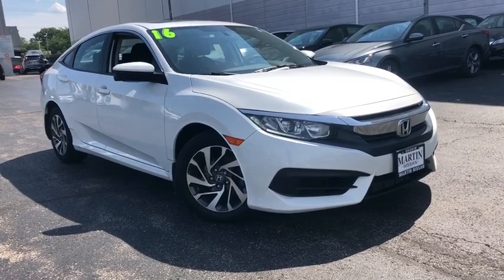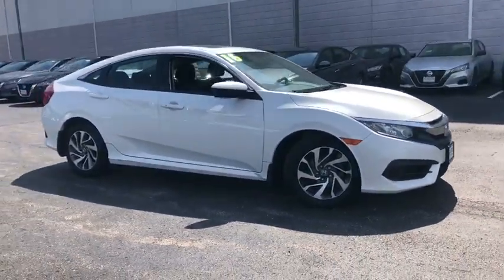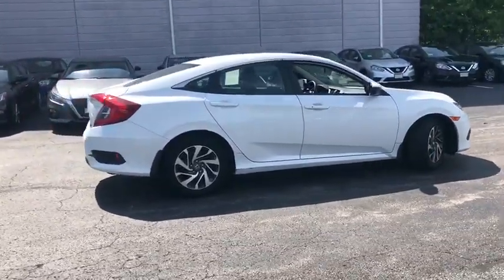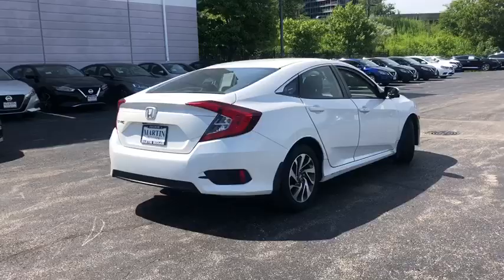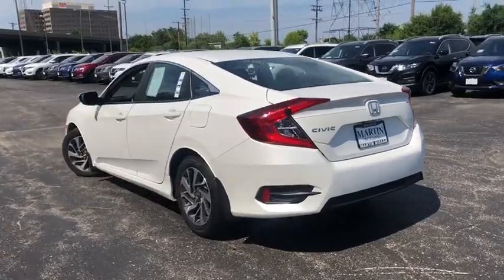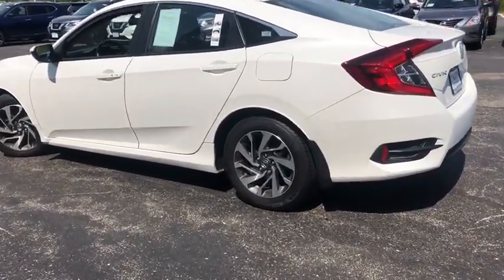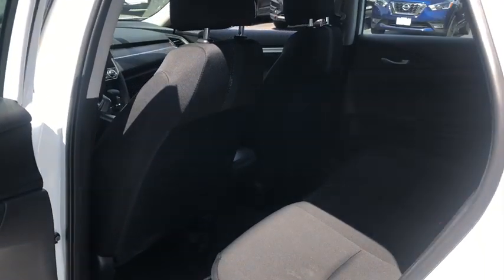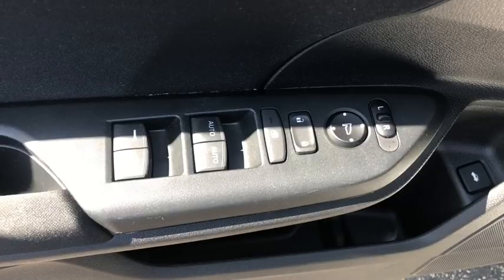2016 Honda Civic Sedan Skokie, Niles, Glenview,Morton Grove, Chicagoland area, IL N9797A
White  2016 Honda Civic Sedan available in Skokie, Illinois at Martin Nissan. Servicing the Niles, Glenview,Morton Grove, Chicagoland, IL  area.
2016 Honda Civic Sedan EX - Stock#: N9797A - VIN#: 19XFC2F72GE064219

Martin Nissan
5240 Golf Road

Carfax 1 owner with a sunroof!!! You can find this 2016 Honda Civic Sedan at Martin Nissan that just passed our safety inspection with a fresh oil change. Drive home in your new pre-owned vehicle with the knowledge you're fully backed by the CARFAX Buyback Guarantee. When it comes to high fuel economy, plenty of versatility and a great looks, this HondaCivic Sedan EX cannot be beat. This Honda Civic Sedan's superior fuel-efficiency is proof that not all vehicles are created equal. Pre-owned doesn't have to mean used. The clean interior of this Honda Civic Sedan makes it one of the nicest you'll find. A vehicle as well-maintained as this Honda Civic Sedan almost doesn't need a warranty, but you rest easier knowing it comes covered with the Honda factory warranty.
Window Grid Antenna,Radio: 180-Watt AM/FM Audio System -inc: 8 speakers, MP3/WMA playback capability, 7-inch display w/high-resolution WVGA (800x480) electrostatic touch-screen and customizable feature settings, HondaLink, Apple Carplay, Google Android Auto, Bluetooth HandsFreeLink wireless mobile phone interface, Bluetooth streaming audio, Pandora compatibility, SMS text message function, illuminated steering wheel-mounted audio controls, radio data system (RDS), speed-sensitive volume control (SVC) and 2 USB audio interface charging ports,Radio w/Seek-Scan, Clock, Speed Compensated Volume Control, Voice Activation and External Memory Control,Fixed Rear Window w/Defroster,Body-Colored Rear Bumper,Body-Colored Door Handles,Trunk Rear Cargo Access,Light Tinted Glass,Grille w/Chrome Bar,Body-Colored Front Bumper,Compact Spare Tire Mounted Inside Under Cargo,Fully Automatic Projector Beam Halogen Daytime Running Headlamps w/Delay-Off,Wheels w/Silver Accents,Express Open/Close Sliding And Tilting Glass 1st Row Sunroof w/Sunshade,Body-Colored Power Heated Side Mirrors w/Convex Spotter and Manual Folding,Clearcoat Paint,Chrome Side Windows Trim,Fully Galvanized Steel Panels,Speed Sensitive Variable Intermittent Wipers,Tires: P215/55R16 93H AS,Steel Spare Wheel,Wheels: 16 Alloy,Remote Keyless Entry w/Integrated Key Transmitter, Illuminated Entry, Illuminated Ignition Switch and Panic Button,Seats w/Cloth Back Material,Glove Box,Cruise Control w/Steering Wheel Controls,Outside Temp Gauge,Fixed Rear Head Restraints,Reclining Front Bucket Seats -inc: driver seat manual height adjustment and adjustable head restraints,Engine Immobilizer,Trip Computer,Cloth Seat Trim,HVAC -inc: Underseat Ducts,Power Door Locks w/Autolock Feature,Systems Monitor,Front Map Lights,Perimeter Alarm,FOB Controls -inc: Trunk/Hatch/Tailgate and Remote Engine Start,Compass,Gauges -inc: Speedometer, Odometer, Tachometer, Trip Odometer and Trip Computer,Cargo Space Lights,Power Fuel Flap Locking Type,Day-Night Rearview Mirror,Fade-To-Off Interior Lighting,Power Rear Windows,Full Cloth Headliner,Driver Foot Rest,6-Way Driver Seat -inc: Manual Recline and Fore/Aft Movement,Sliding Front Center Armrest and Rear Center Armrest,Manual Tilt/Telescoping Steering Column,Delayed Accessory Power,60-40 Folding Bench Front Facing Fold Forward Seatback Rear Seat,Driver And Passenger Visor Vanity Mirrors w/Driver And Passenger Illumination, Driver And Passenger Auxiliary Mirror,Proximity Key For Doors And Push Button Start,Rear Cupholder,4-Way Passenger Seat -inc: Manual Recline and Fore/Aft Movement,Interior Trim -inc: Metal-Look Instrument Panel Insert, Metal-Look Door Panel Insert, Metal-Look Console Insert and Metal-Look Interior Accents,1 12V DC Power Outlet,Power 1st Row Windows w/Driver And Passenger 1-Touch Up/Down,Digital/Analog Display,1 Seatback Storage Pocket,Front Cupholder,Remote Releases -Inc: Power Cargo Access,Instrument Panel Bin, Driver / Passenger And Rear Door Bins,Automatic Air Conditioning,Metal-Look Gear Shift Knob,Air Filtration,Full Carpet Floor Covering -inc: Carpet Front And Rear Floor Mats,Carpet Floor Trim and Carpet Trunk Lid/Rear Cargo Door Trim,Full Floor Console w/Covered Storage and 1 12V DC Power Outlet,Valet Function,Multi-Link Rear Suspension w/Coil Springs,Front And Rear Anti-Roll Bars,Gas-Pressurized Shock Absorbers,Transmission: Continuously Variable (CVT),Transmission w/Driver Selectable Mode,4-Wheel Disc Brakes w/4-Wheel ABS, Front Vented Discs, Brake Assist, Hill Hold Control and Electric Parking Brake,Strut Front Suspension w/Coil Springs,Electric Power-Assist Speed-Sensing Steering,4.68 Axle Ratio,Engine: 2.0L I-4 DOHC 16-Valve i-VTEC,12.4 Gal. Fuel Tank,Single Stainless Steel Exhaust,Front